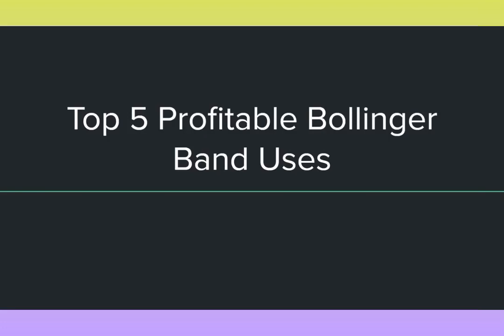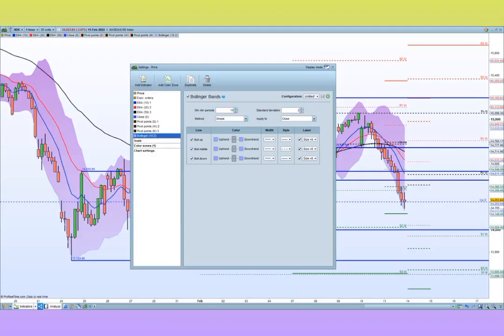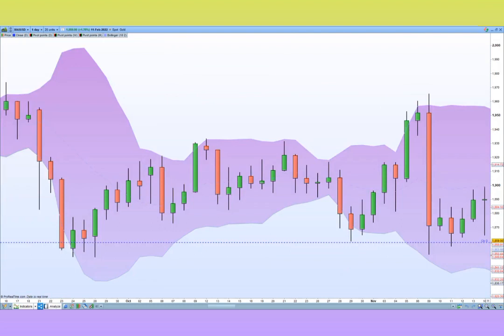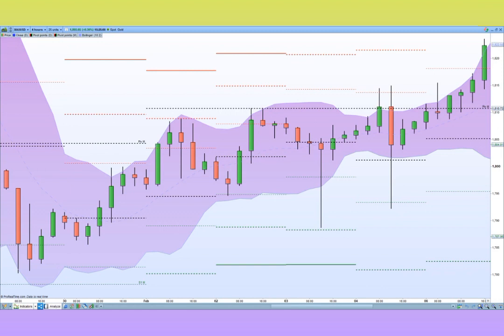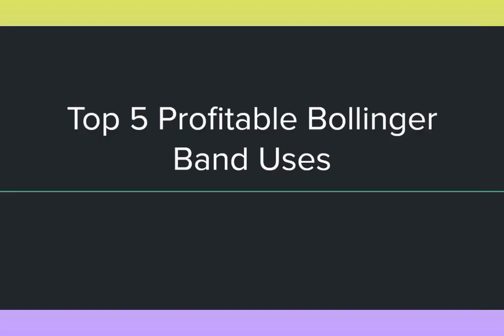#05 Profitable Uses For The Bollingar Band Indicator!